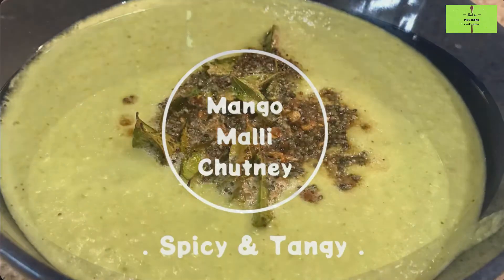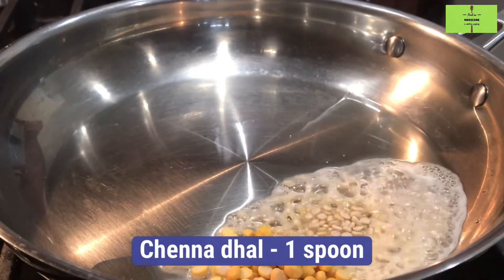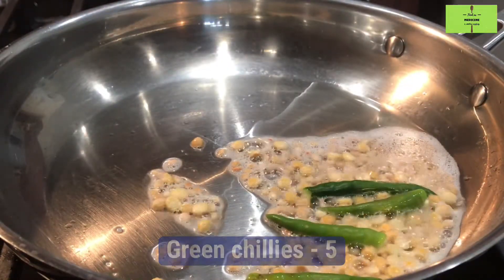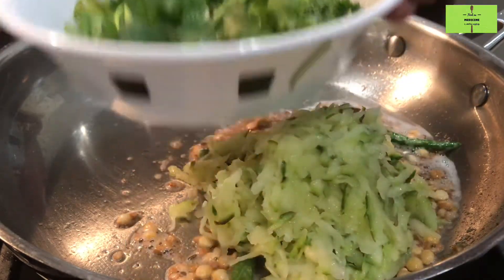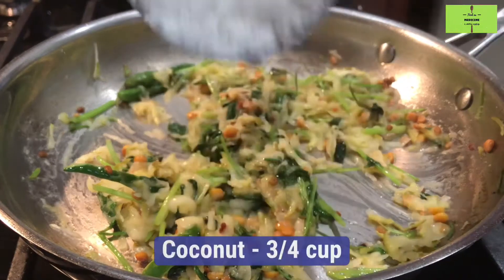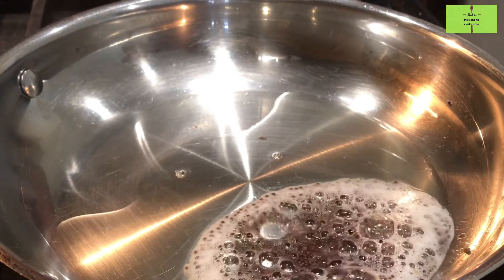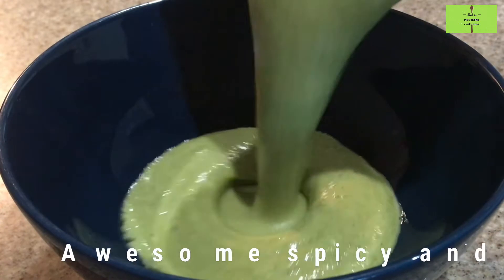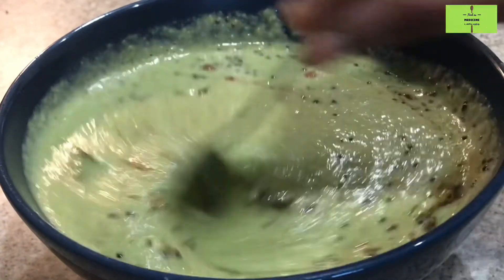How to make Mango Malli Chutney | Spicy and Tangy Chutney